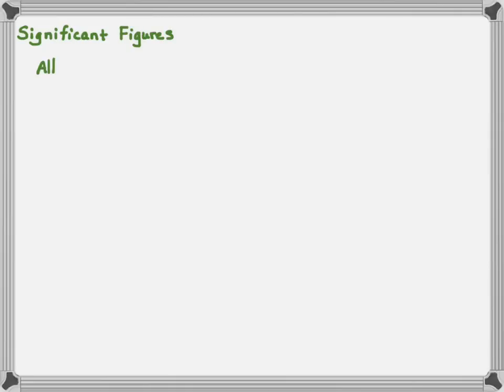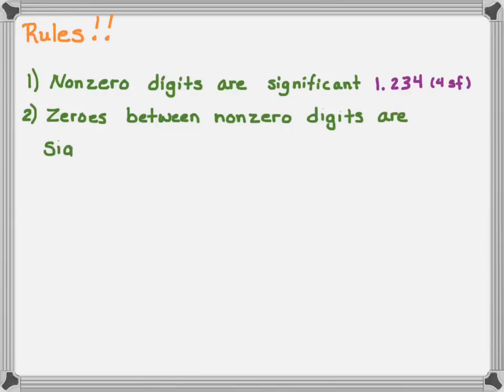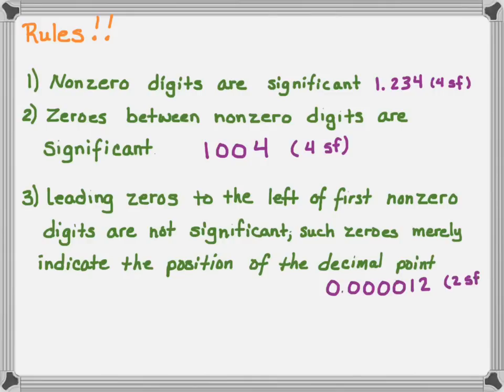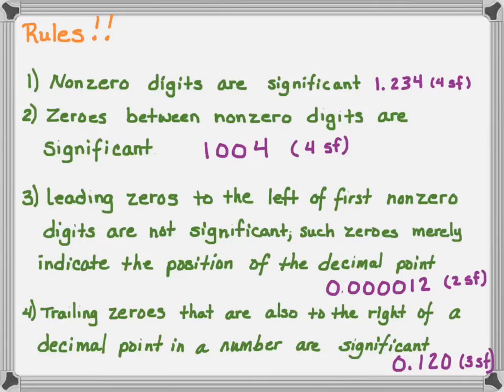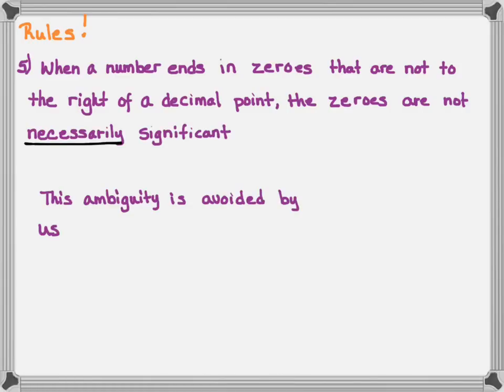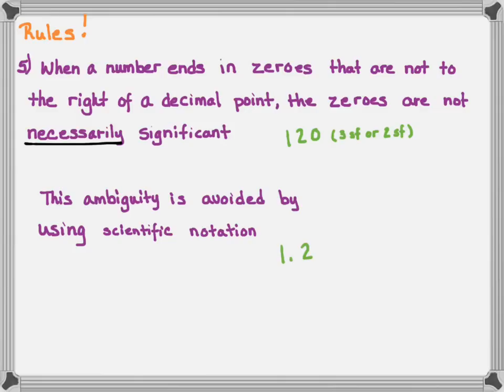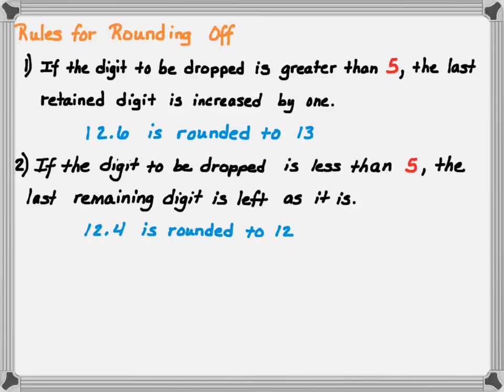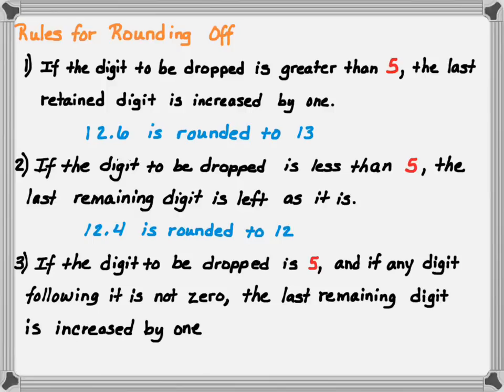Significant Figures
Lesson on significant figures and rounding